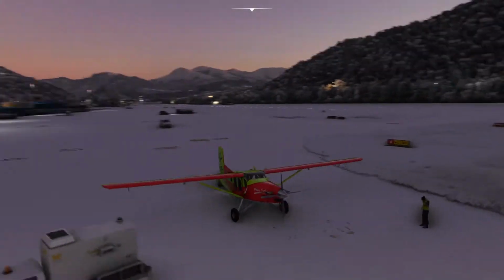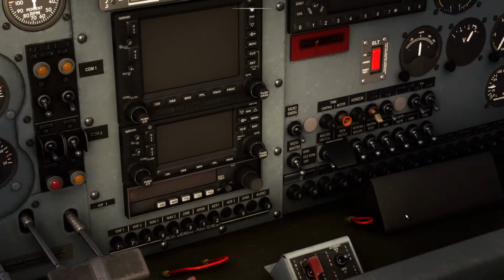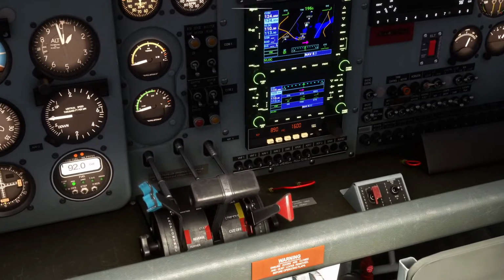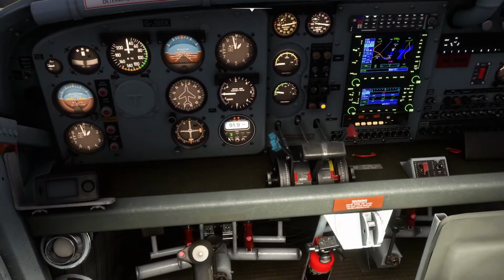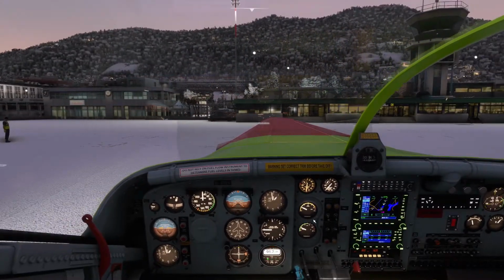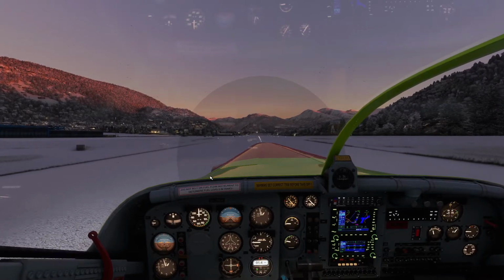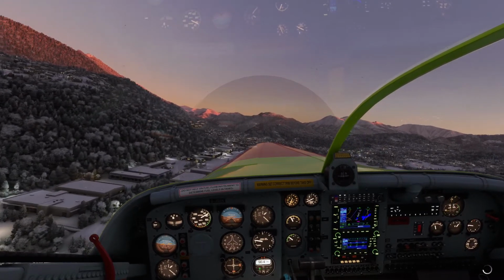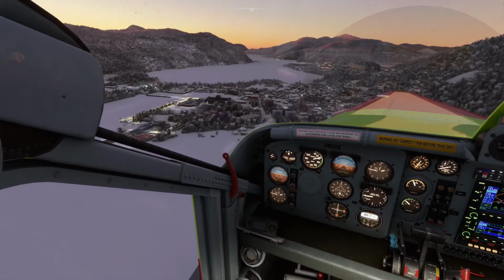Visiting Lugano in the Turbo Porter in Microsoft Flight Simulator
A quick circuit of Lugano in Microsoft Flight Simulator, using the stock Turbo Porter that comes with the simulator. I start the aircraft up from cold and dark, fly the circuit, and then land again. Simple stuff. Great aircraft.